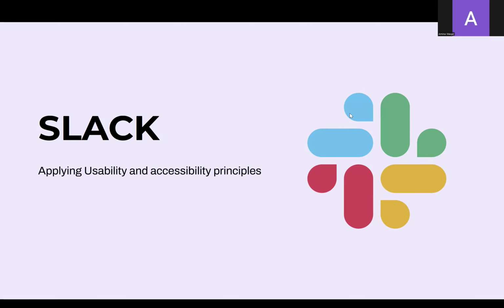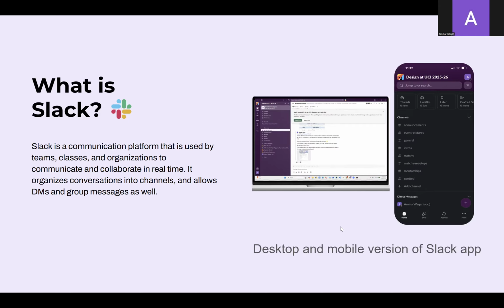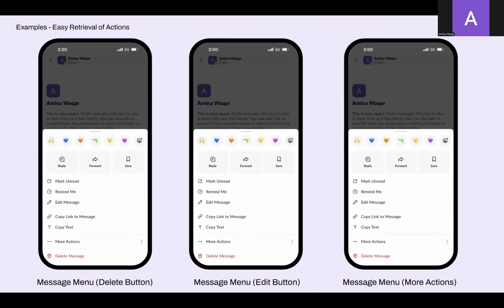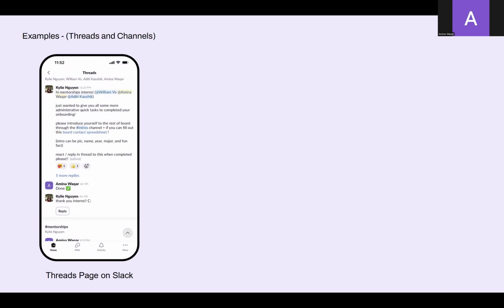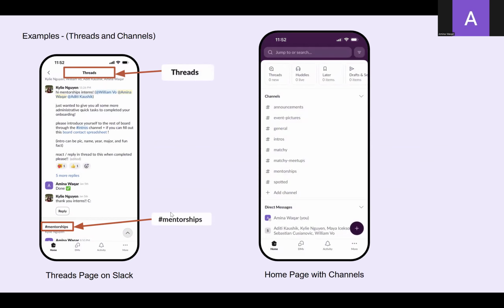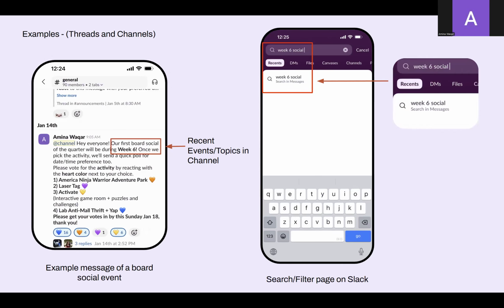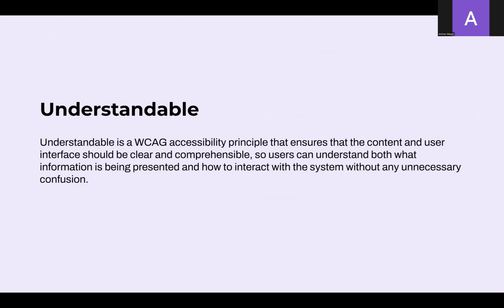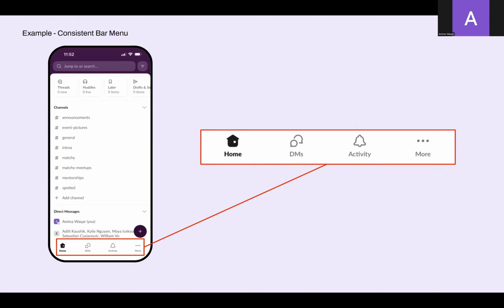Project 1 - Slack Usability and Accessibility Principles